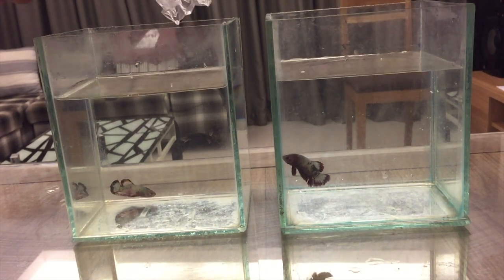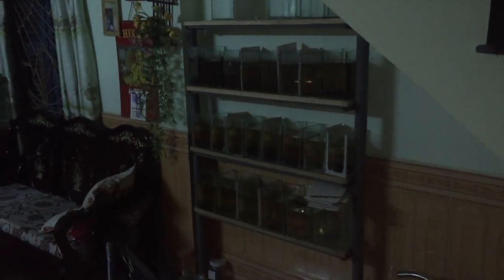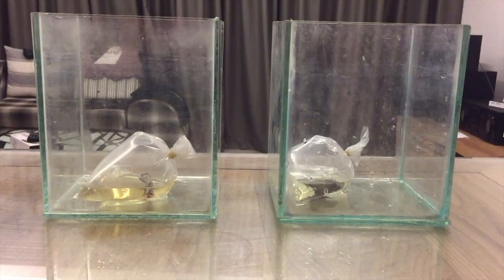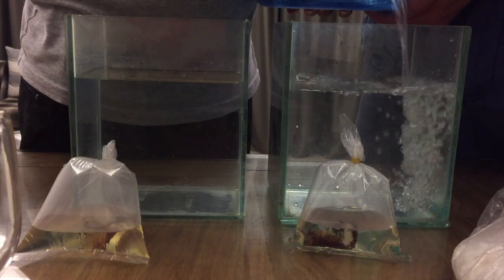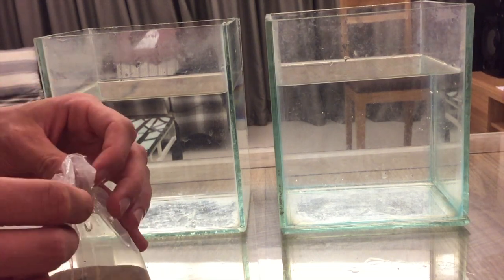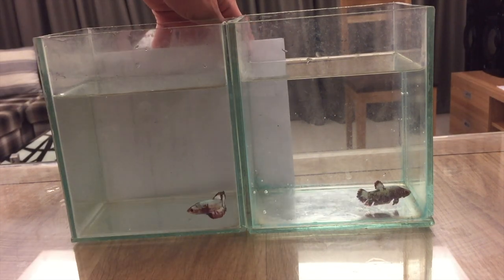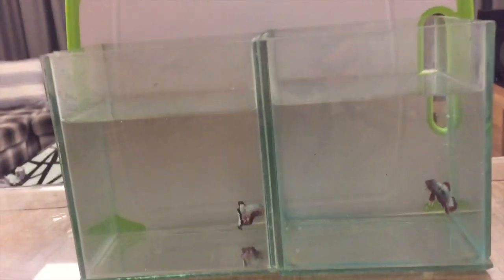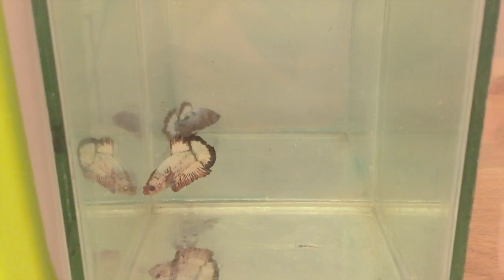Simple Betta Tank Setup for $11 + 2 Fish! || Bought betta fish in Vietnam from a betta breeder!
We went to a betta fish breeder shop in Vietnam! Well, it was actually his house!! This beats the petco bettas & petsmart bettas by far! The breeder shared with us how to breed betta fish & what to feed betta fish! We got two glass tanks and two betta fish for just 11 bucks!  We ended up walking away with two betta fish by the time we left! Oops! :O We used google translate to communicate with this awesome betta breeder! He breeds only red/white/black/orange plakat betta fish or hmpk! :) These glass tanks for our betta fish are only temporary! We will be using a transhipper to ship our awesome betta fish home in 4 weeks!

-Will

betta fish
new betta fish
unboxing betta fish
unboxing fish
unboxing ebay fish
unboxing ebay betta fish
expensive betta fish
show quality betta fish
betta fish tank
betta fish tank tour
petco betta
petsmart betta
petco betta fish
petsmart betta fish
ebay betta fish
betta fish haul
petco haul
petsmart haul
petco fish haul
petsmart fish haul
petsmart betta fish haul
petco betta fish haul
walmart fish haul
Low Light Aquatics
LLA
Low Light Aquatics Planted tanks
Low Light Aquatics Guppy Tanks
Low Light Aquatics Betta fish
Low Light Aquatics Shrimp